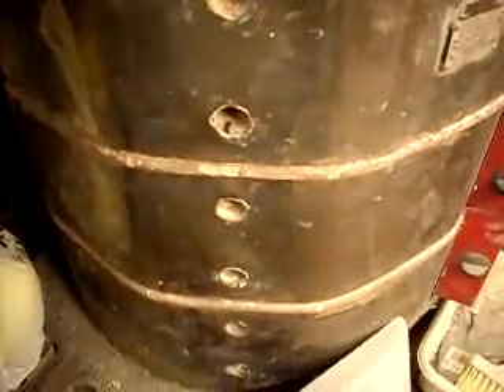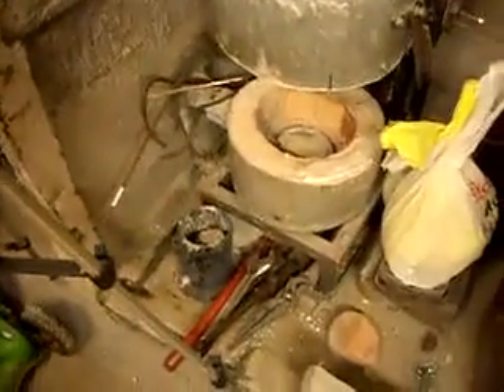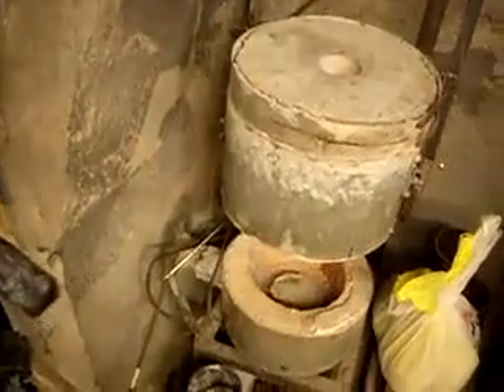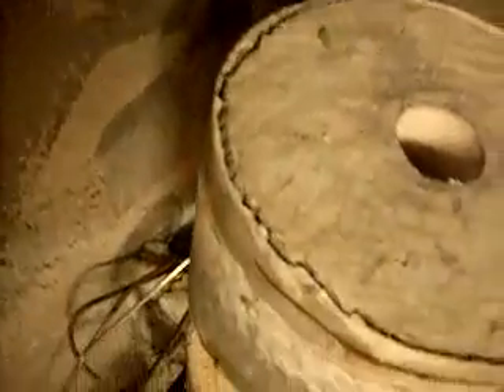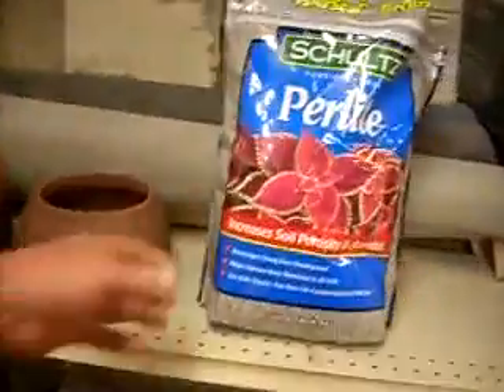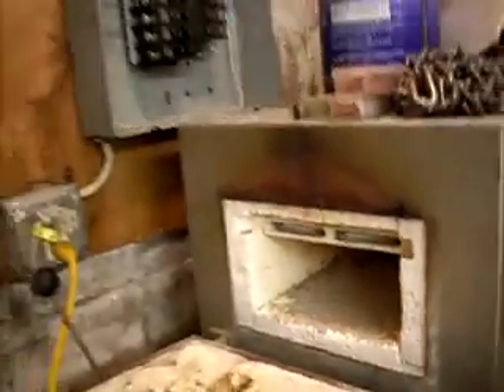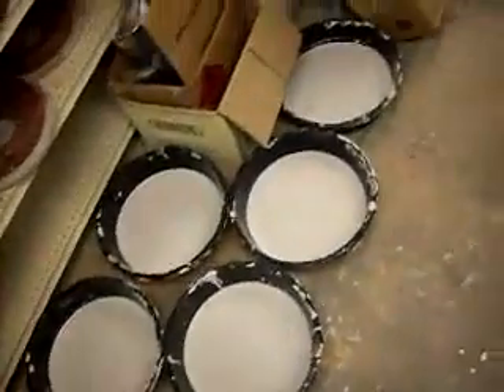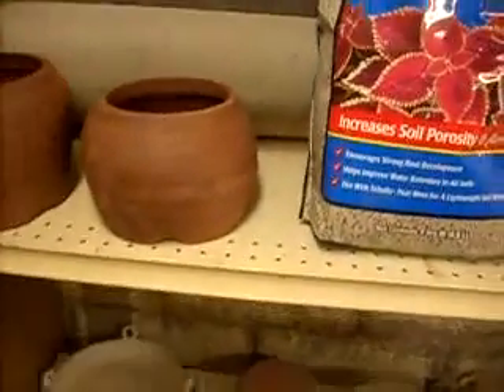ParrotPotterStudio: Home brew castable refractory cement for peepholes.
This video was originally uploaded to my parrotpotterstudio YT channel on  Mar 31, 2008
 (19,050  views before reposting to this channel)
"A simple and quick homebrew refractory for small kiln repairs and peephole plugs, and a bit more progress in my home art studio."